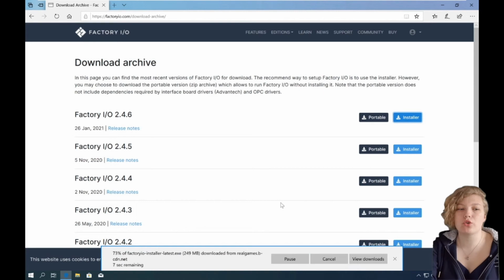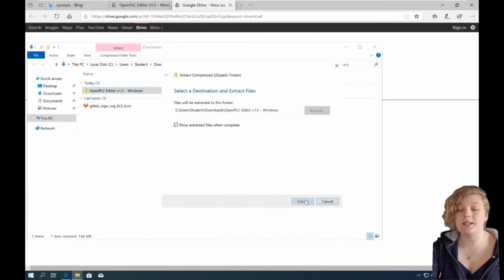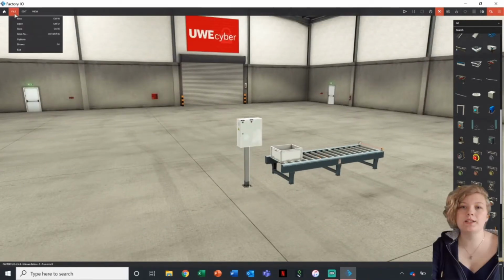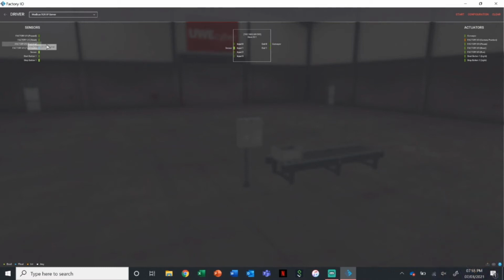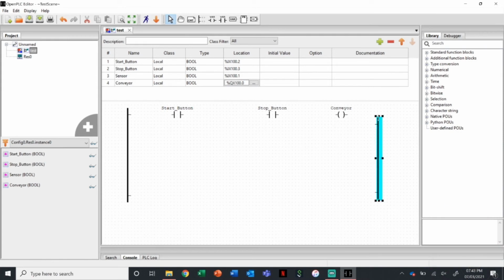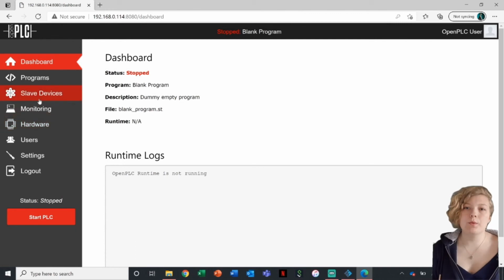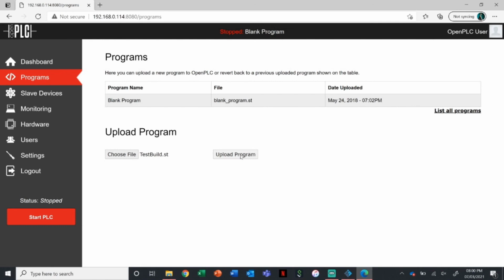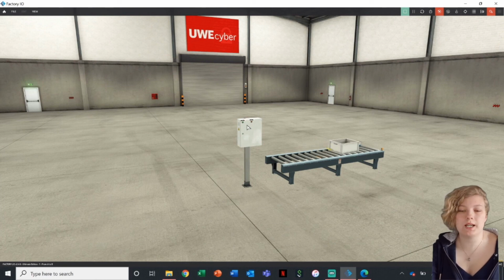Cyber Physical Systems Security (1: Setting up a Scene)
This video is part of the "Teaching Cyber Physical Systems Security using Interactive Simulation" project, supported by the Cyber Security Body of Knowledge (CyBOK).